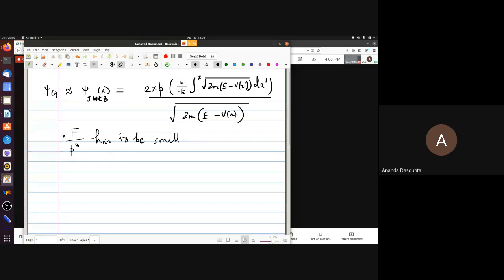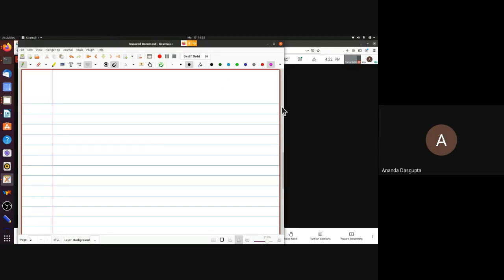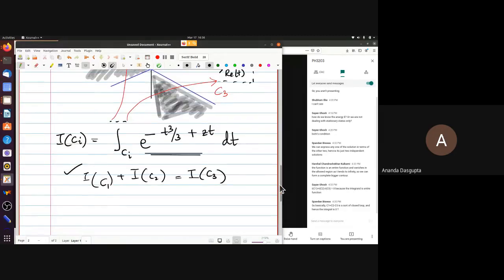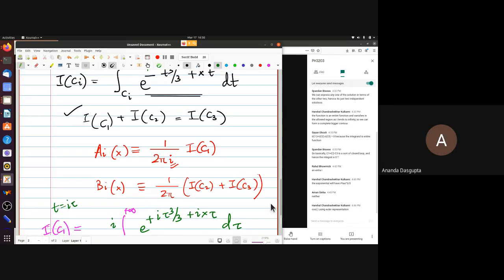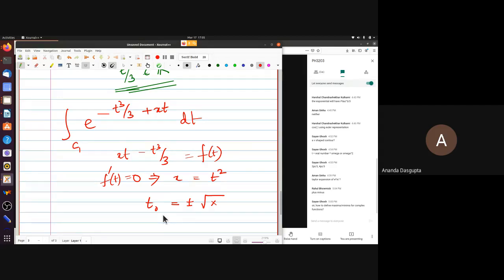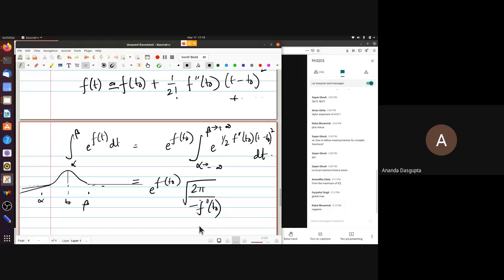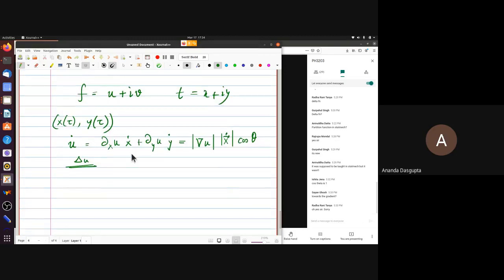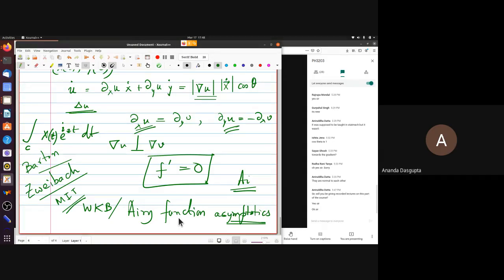PH3203 Discussion Class 8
Steepest Descent